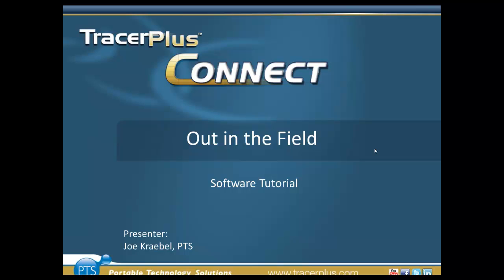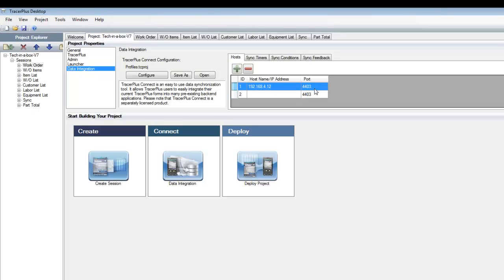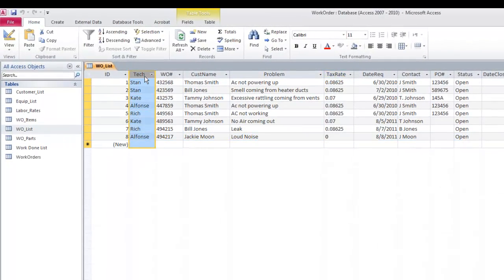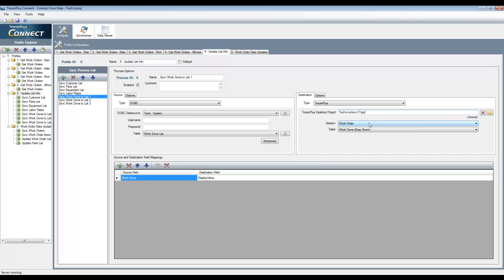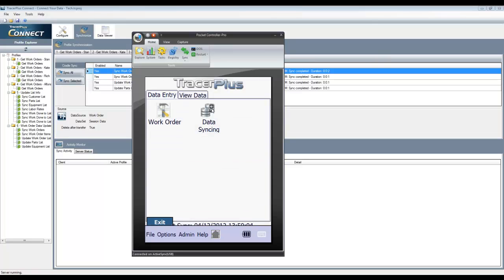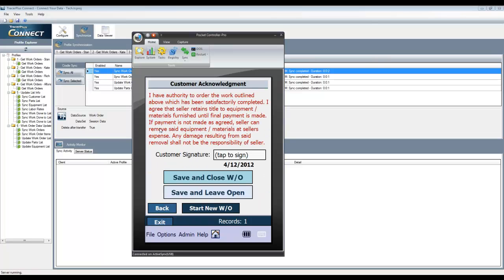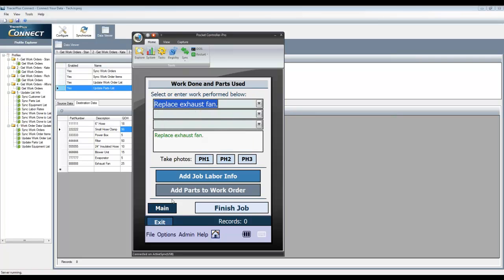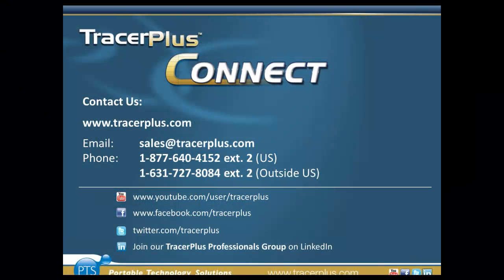TracerPlus Connect 7 - Syncing Mobile Data in the Field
This tutorial  focuses on managing the syncing of multiple devices deployed out in the field, and sending different information to and from each device. This demo shows how to set up the application and device specific sync settings configured in TracerPlus Desktop and create source filters for each sync process.